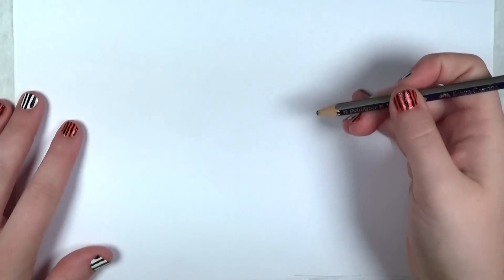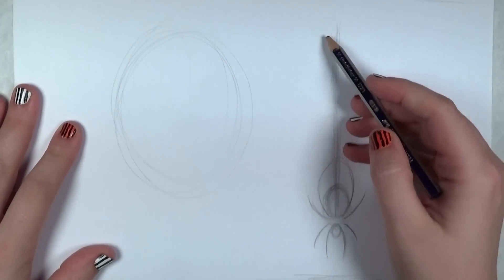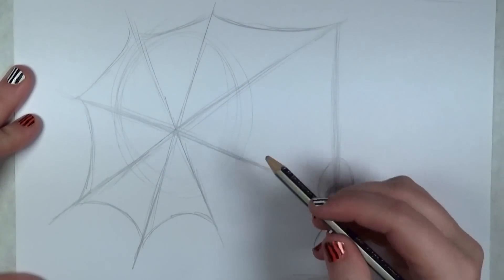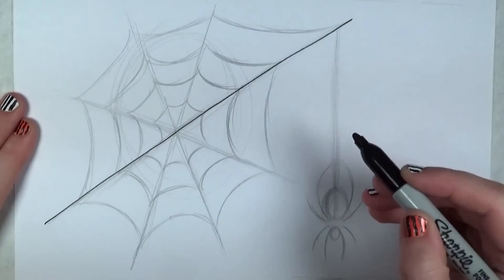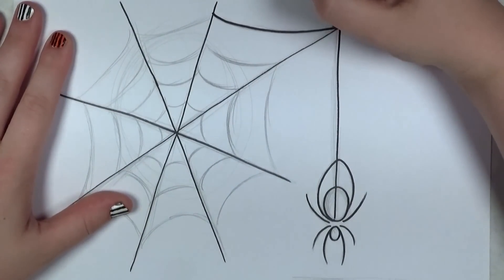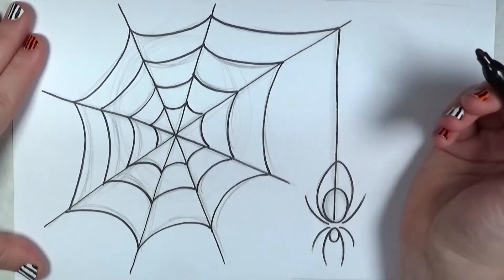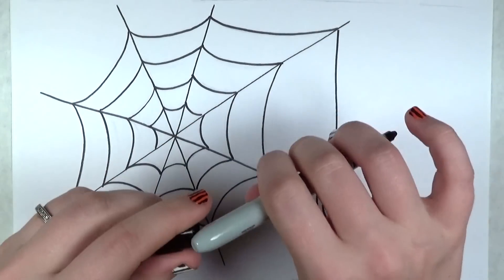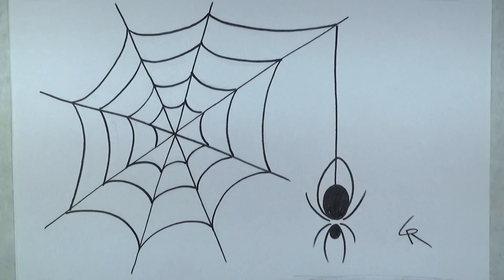Learn How To Draw An Easy Spider and Web -- iCanHazDraw!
This is a super simple drawing of a spider and her web. Perfect for Halloween!

Begin with an oval shape for the spider web and a smaller oval shape and circle for the spider's body. Watch the rest to see how to draw the spider web! Great for beginners, be sure to practice!

Let me know what you think of this lesson in the comments section!